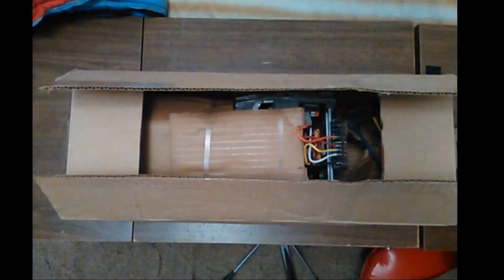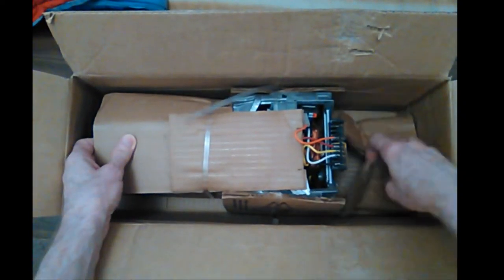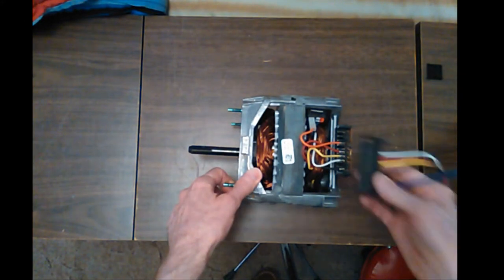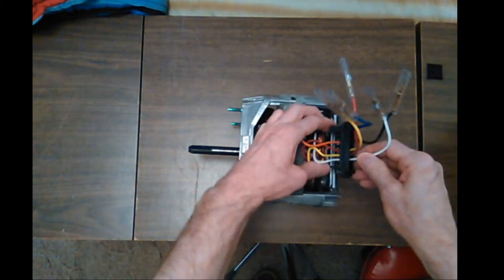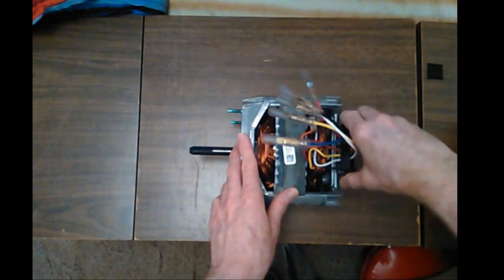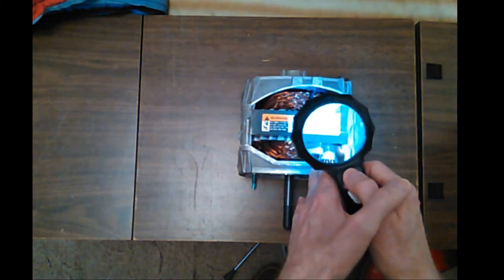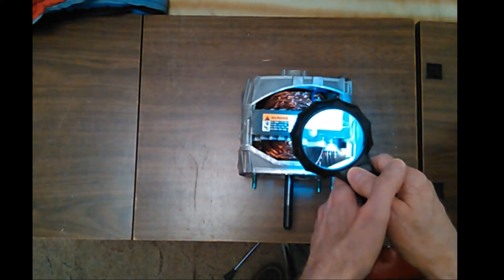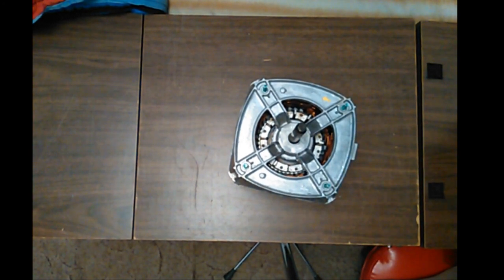Maytag Clothes Washer Model A512 New Motor Pt3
Mom's Maytag Clothes Washer Model A512 New Motor Pt3. See my Blog Post, Maytag Clothes Washer Model A512 - Motor won't Start and is just humming.

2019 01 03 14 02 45, Videos by Don Bishop, on Computers, Software, Fedora, Debian, Linux, Android, Windows, Electronics and Embedded OS, Operating Systems. Also, Wood Working, Mechanics and Videos with our Music and other random Videos that I make…

Thanks,

Don